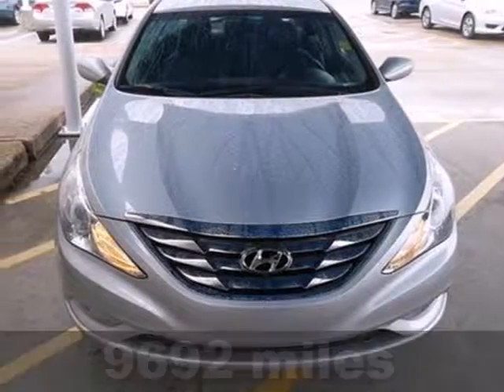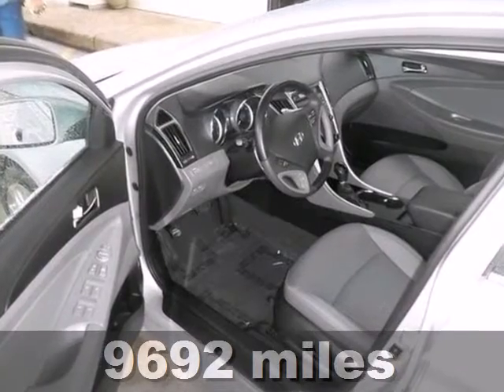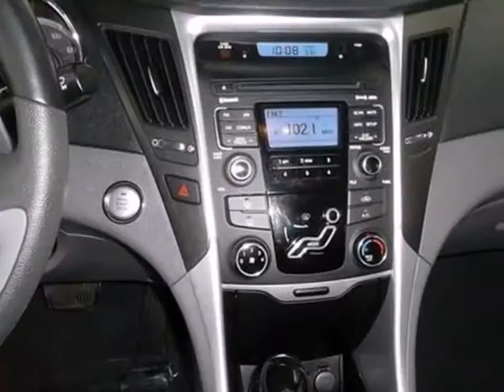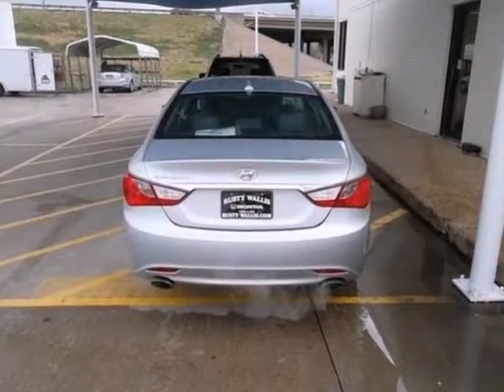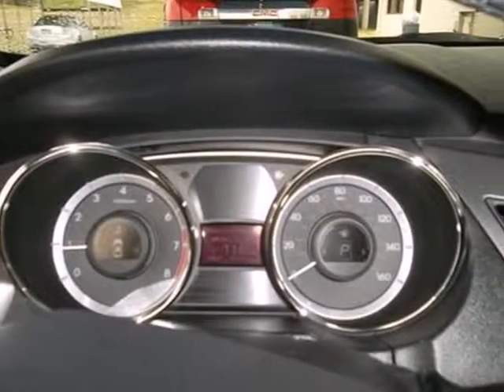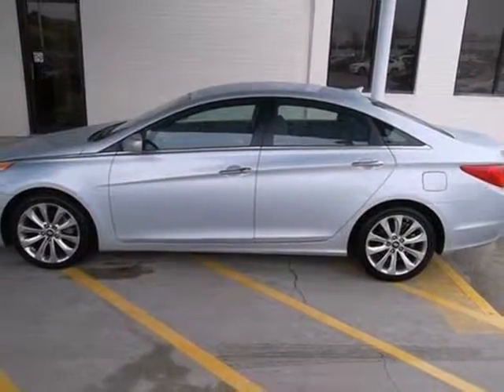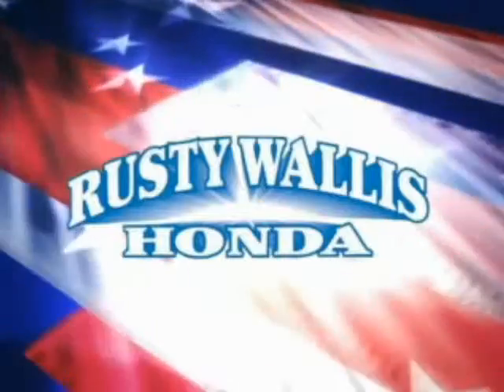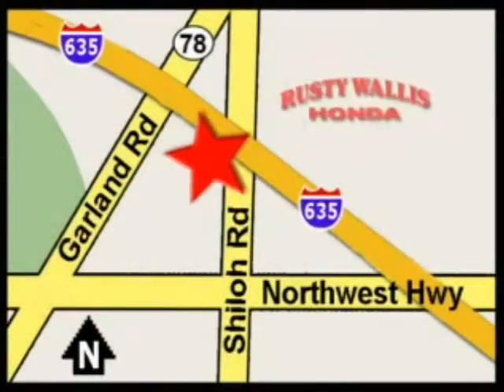2011 Hyundai Sonata Dallas TX Fort Worth, TX H3313 - SOLD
Year: 2011
Make: Hyundai
Model: Sonata
Trim: 6 Speed Shiftable Automatic
Engine: 4 Cylinder
Transmission: 6 Speed Shiftable Automatic
Color: Radiant Silver
Interior: Gray
Mileage: 9692
Stock #: H3313
Option Group 1 (Air Conditioning, Anti-Lock Braking System (ABS), Audio Controls, Automatic Light Control, Chrome Window Belt-Line Moldings, Cruise Control, Daytime Running Lights, Dual Exhaust, Electronic Stability Control, Front Fog Lights, Heated Mirrors, Leather-Wrapped Steering Wheel & Shift Knob, Power Locks, Power Windows, Remote Keyless Entry & Alarm, Solar Control Glass, Sport-Tuned Suspension, Tilt & Telescopic Steering Wheel, and Tire Pressure Monitoring System), Sonata SE, 6-Speed Automatic with Shiftronic, Radiant Silver, Gray w/Premium Cloth Seating Surfaces, ABS brakes, Alloy wheels, Heated door mirrors, Low tire pressure warning, Radio: Autonet AM/FM/XM/CD/MP3, Remote keyless entry, Traction control, Traction Control System, and XM Satellite Radio. Welcome to Rusty Wallis Honda. This fully-loaded 2011 Hyundai Sonata is the car that you have been searching for. Climb into this fuel-efficient Sonata for a smooth ride with the kind of economy that puts a smile on your face. Awarded Consumer Guide's rating as a 2011 Midsize Car Best Buy. 8 Time Presidents Award winner,the most of any Metroplex Honda dealer.Customer service,integrity and character is where we proudly hang our hat.Stop in and give us the chance to impress.

Address:
12277 Shiloh Road